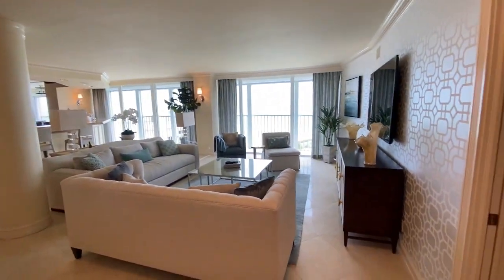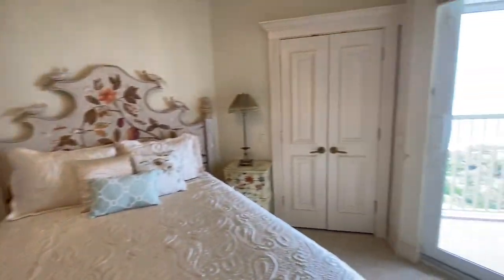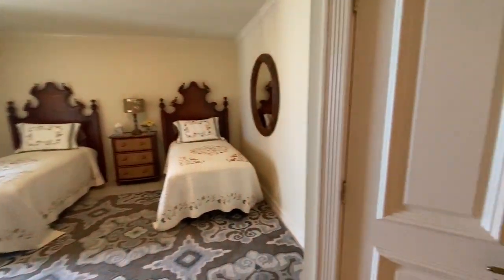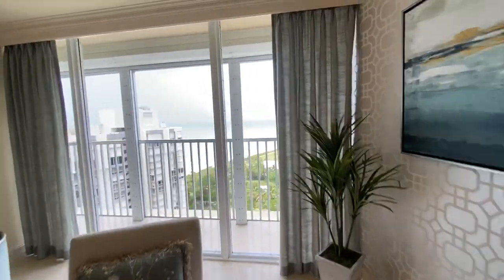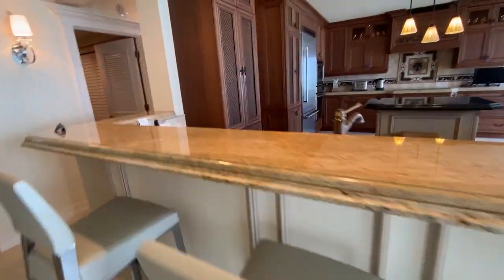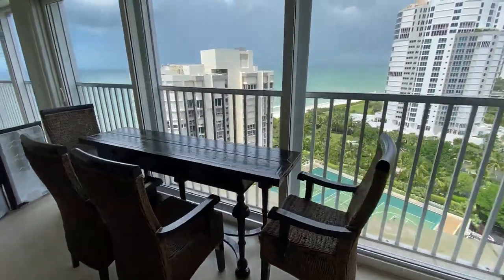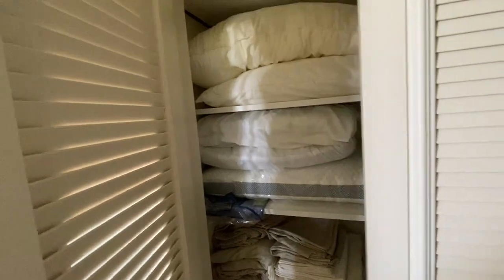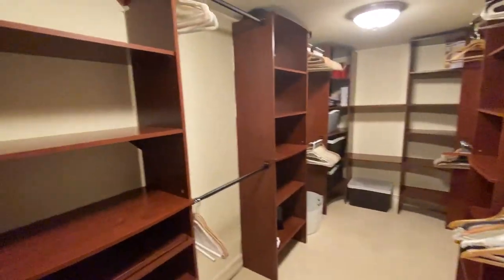Savoy | Penthouse 5 - Video Walkthrough (Park Shore, Naples, FL)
Client Video Walkthrough - Seasonal Rental 2021